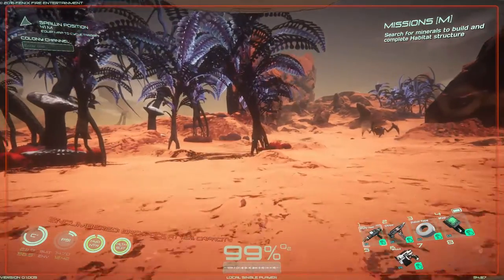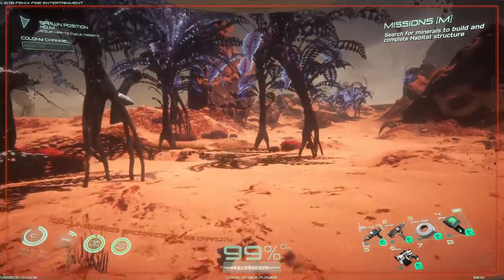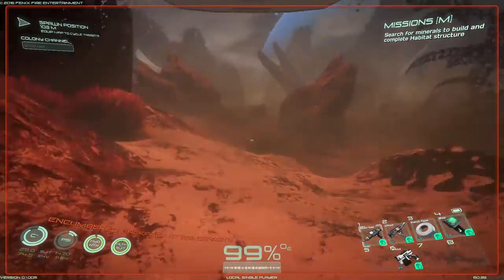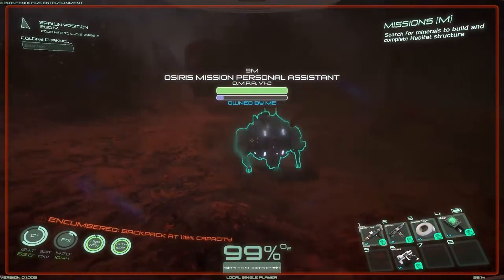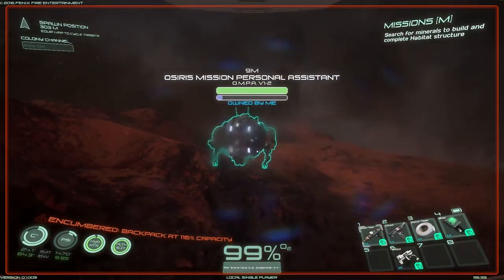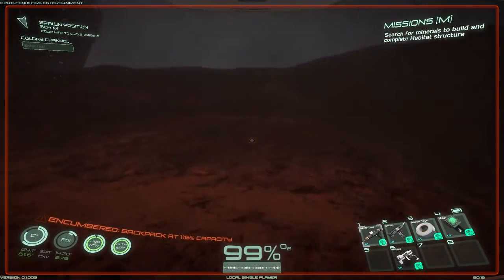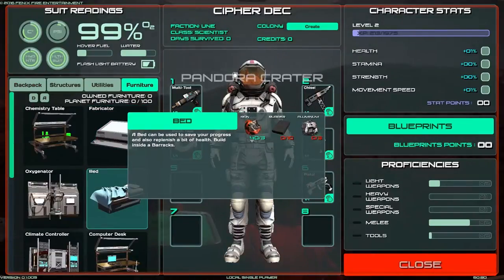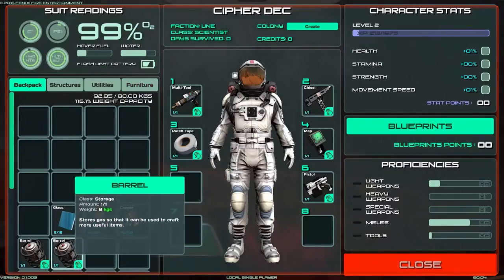Osiris New Dawn (EP 4) Build The Walls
Today we finish the walls to our habitat, drop some science, and find some new important resources. Very excited to get our "Town" built.

The Game

Information